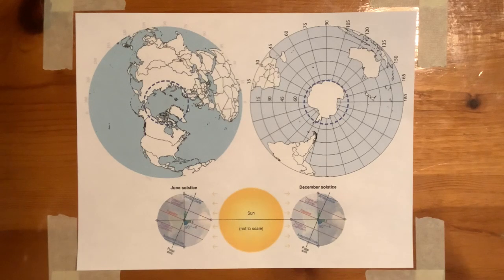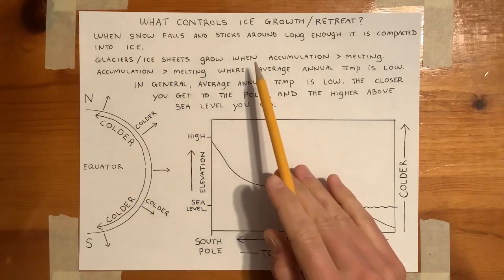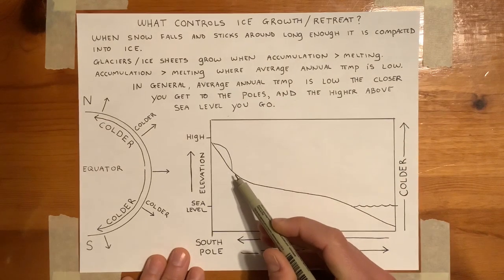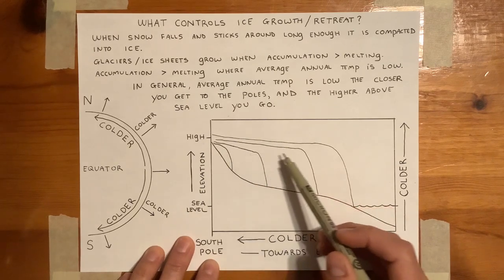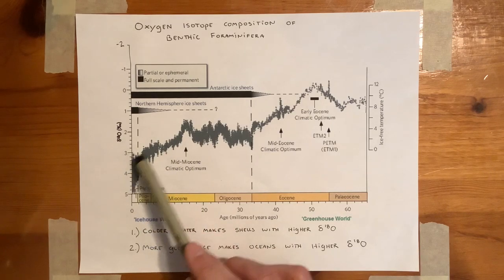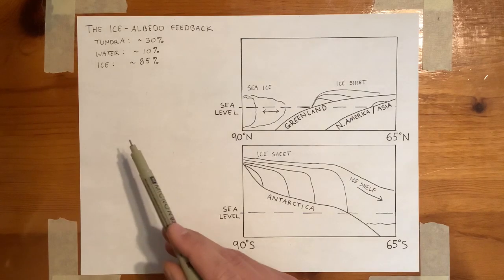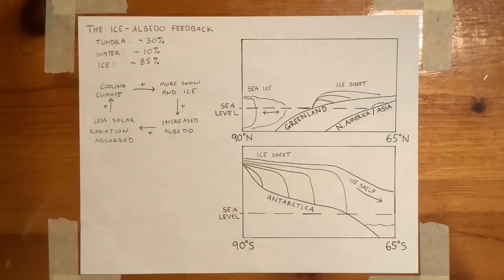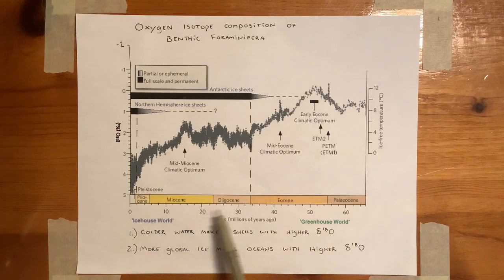3.9 Ice sheet dynamics and feedbacks